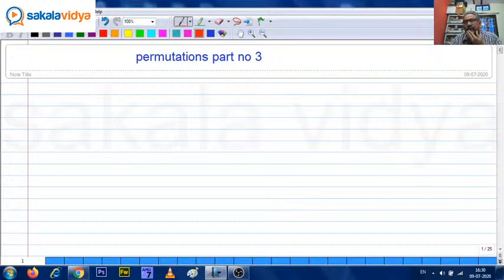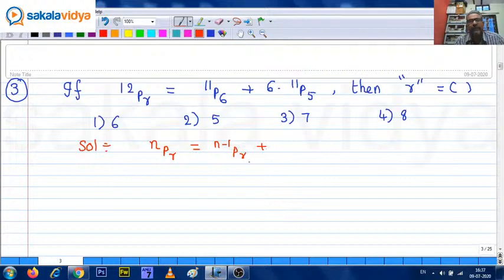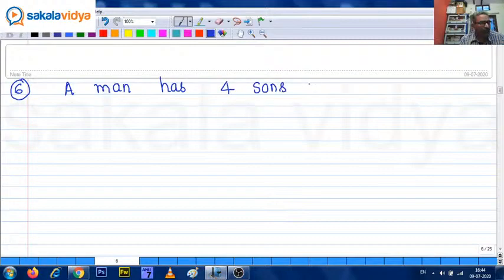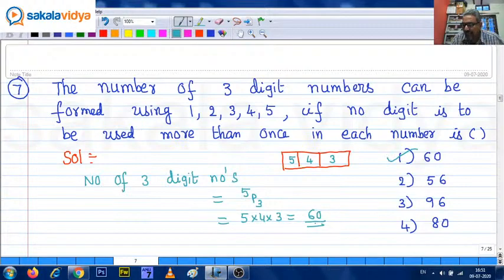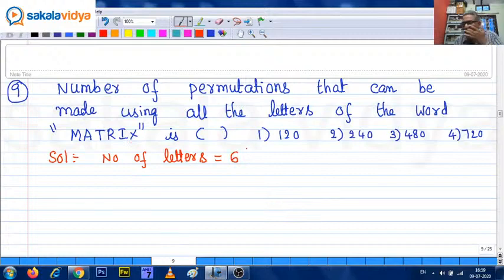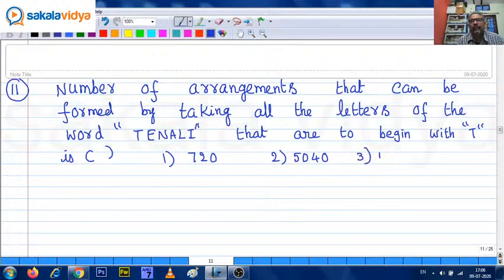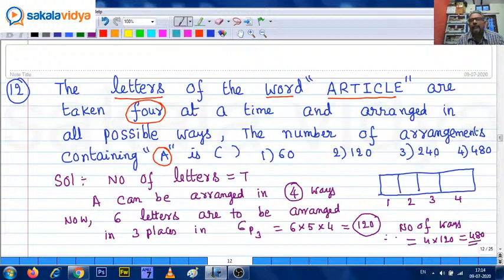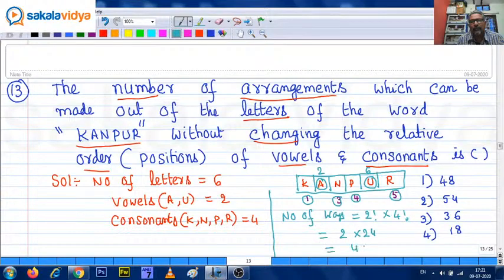PERMUTATIONS||PART03|JEE MAINS |EAMCET|ECET||2022 |PGT&TGT